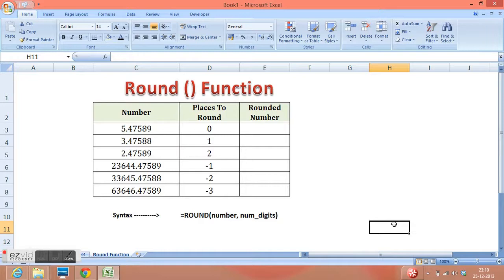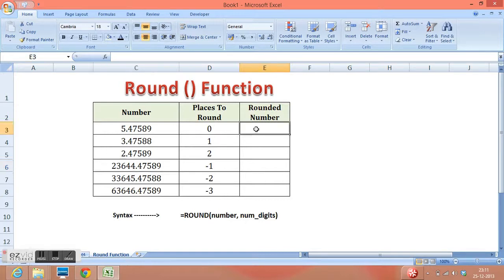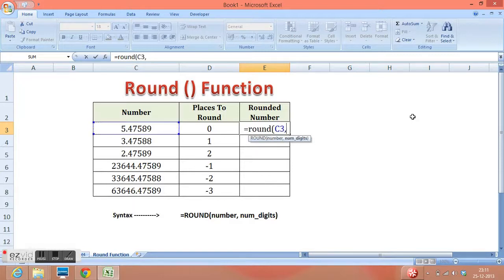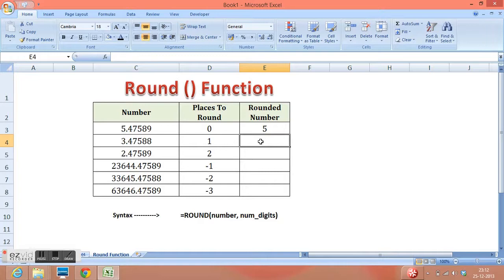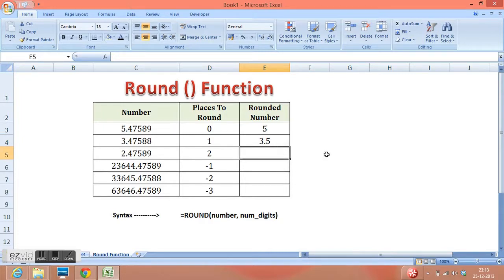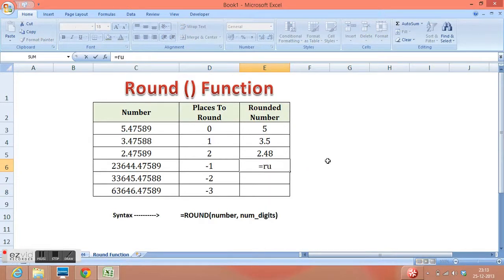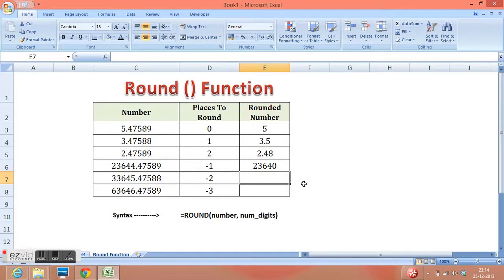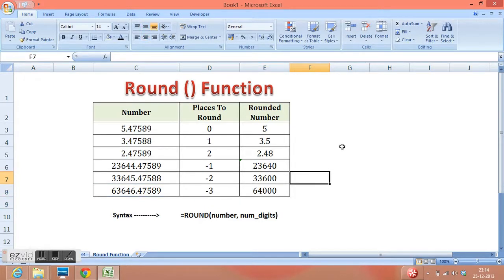Round () Function in Excel - Round to nearest Number in Excel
This example explains that can we use Round () function in simple way to make a numeric value with specific number of digits after decimal.